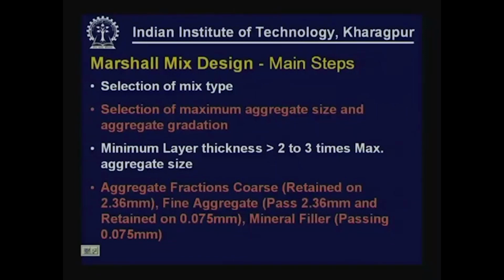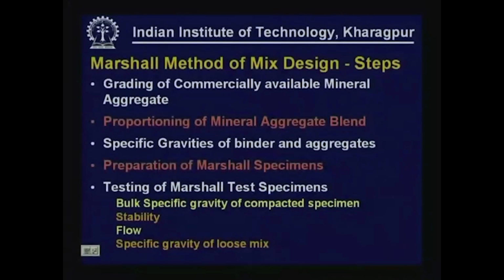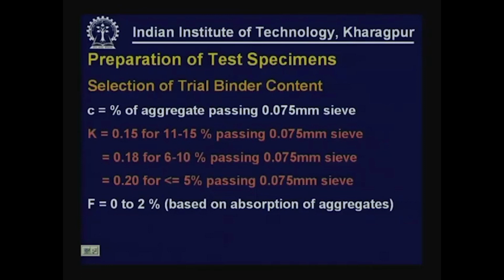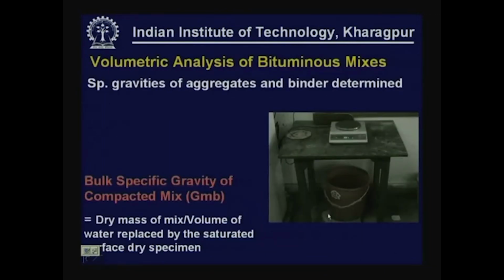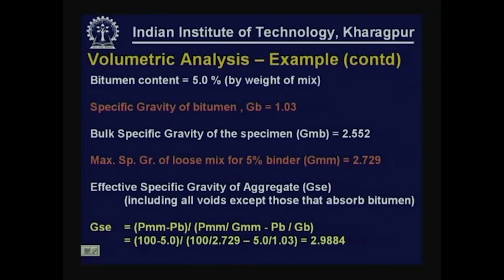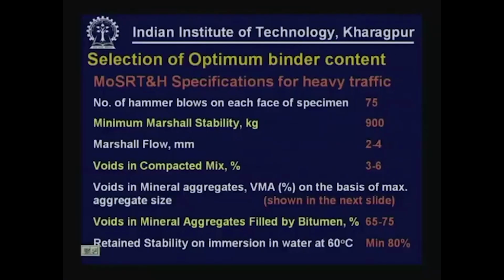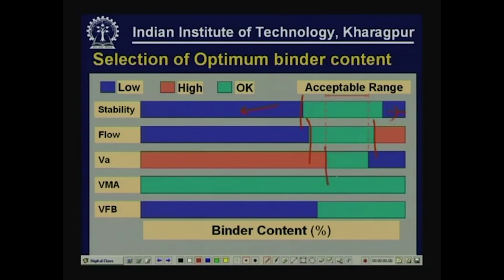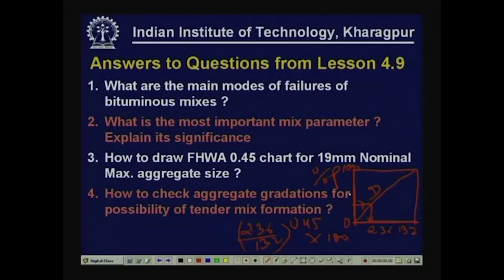Design of Bituminous Mixes - II